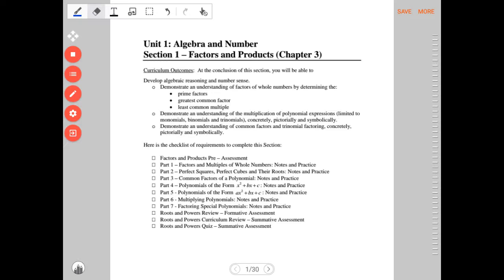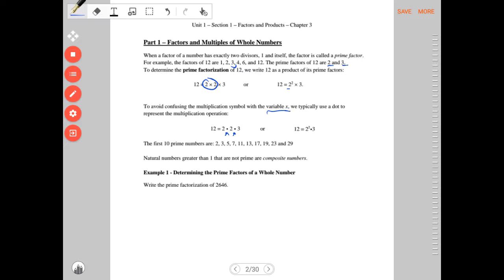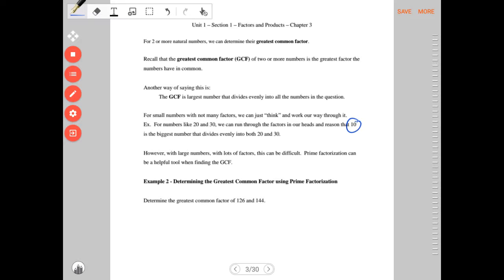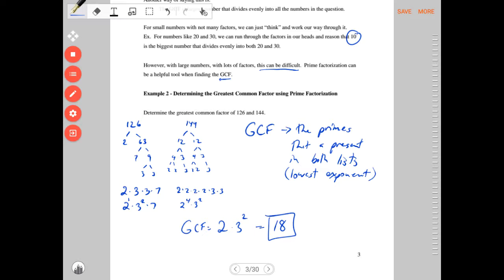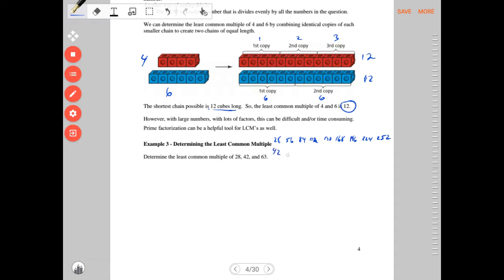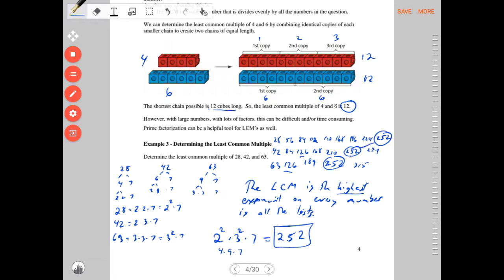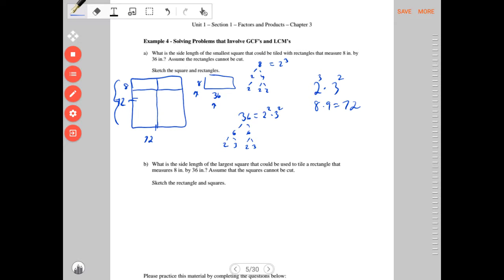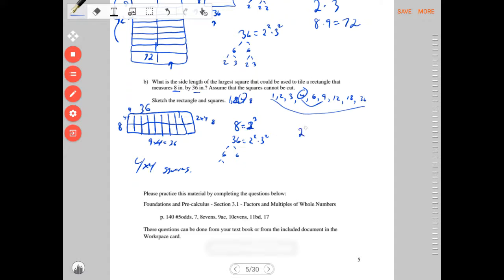U1S1C3 - Part 1